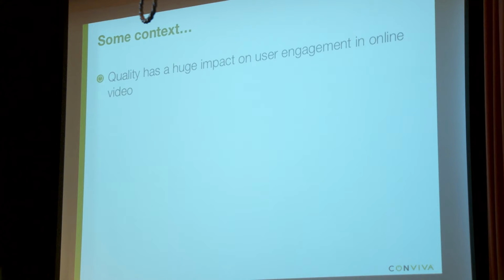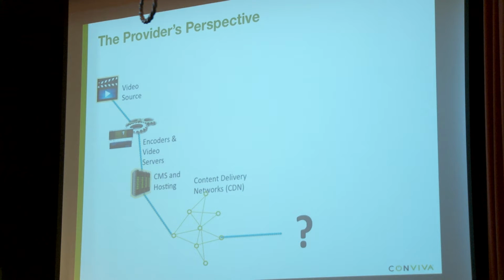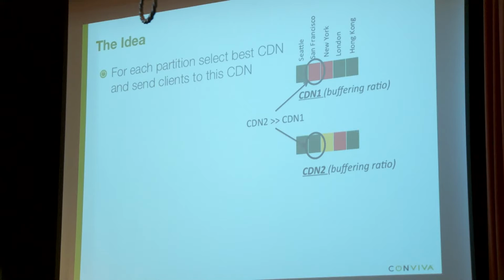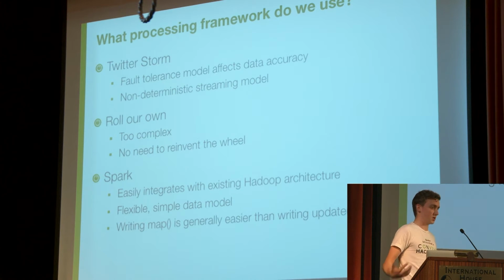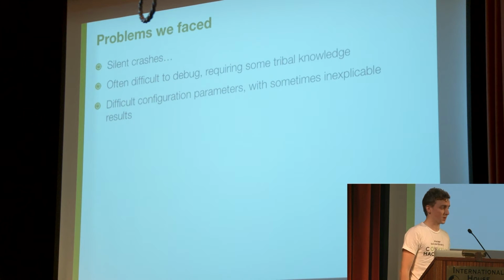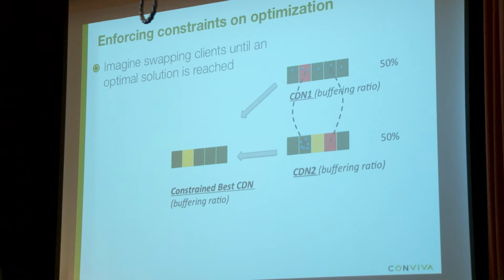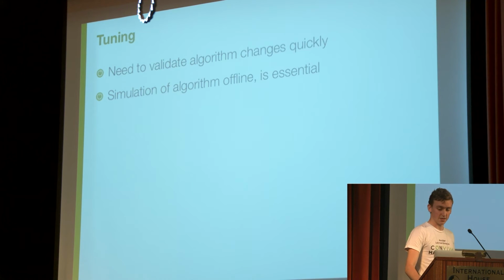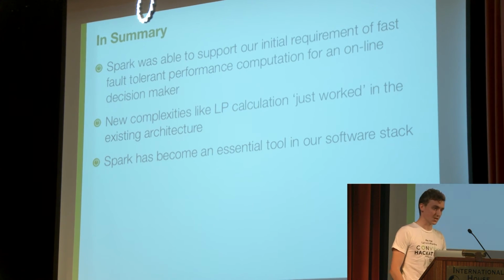User Case Study Talks - Conviva - Davis Shepherd - UC Berkeley AmpLab 2013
AMP Camp Three -- Analytics and Machine Learning at Scale was held in Berkeley California and live streamed online, August 29-30, 2013. AMP Camp 3 attendees and online viewers learned to solve big data problems using components of the Berkeley Data Analytics Stack (BDAS) including Spark, Shark, Mesos, Tachyon, MLbase as well as Hadoop.

The event was held in the Chevron Auditorium in the International House at UC Berkeley